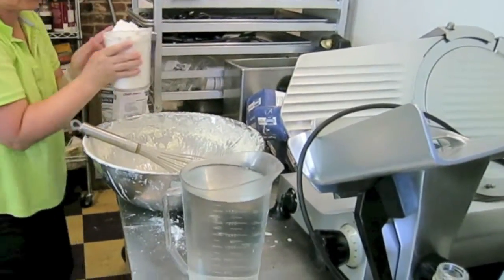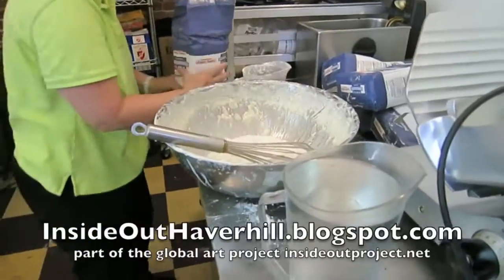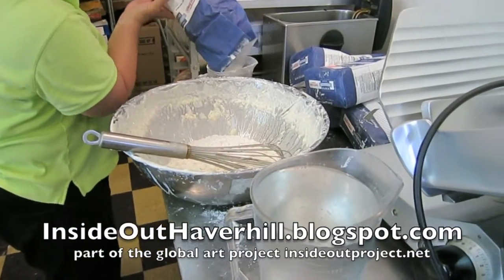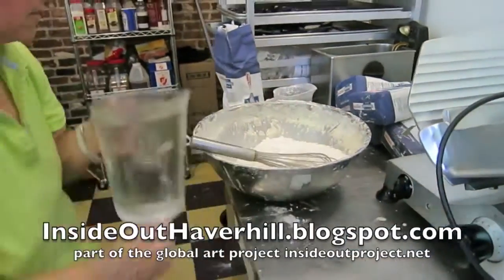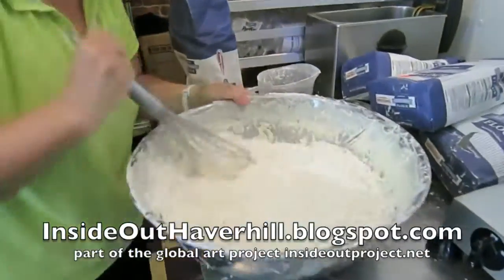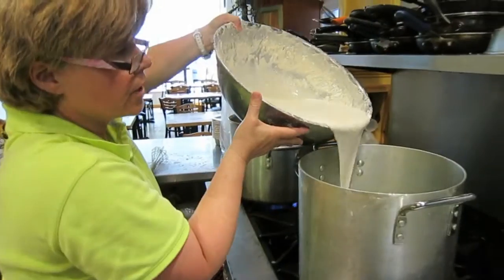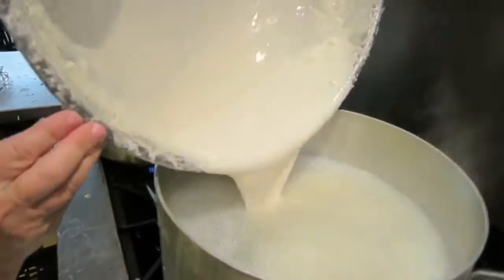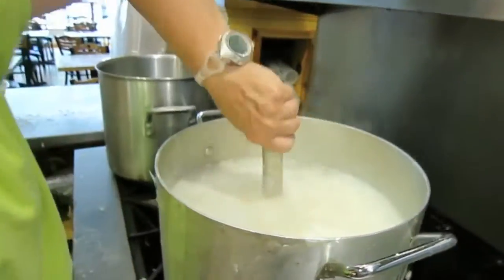Making Wheat Paste for the Inside Out Haverhill: spirit and souls art project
We made 35 gallons of wheat paste to install the 250 3' x 5' portraits of the people of Haverhill.

It seems to be a challenge to get the recipe just right.